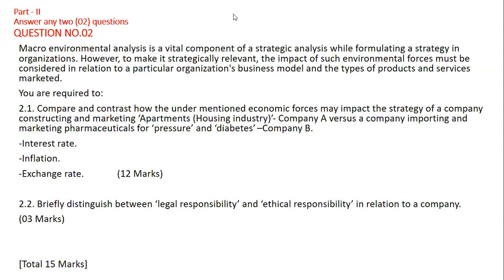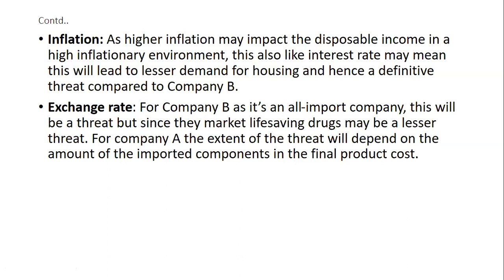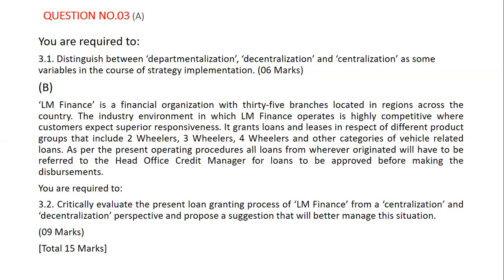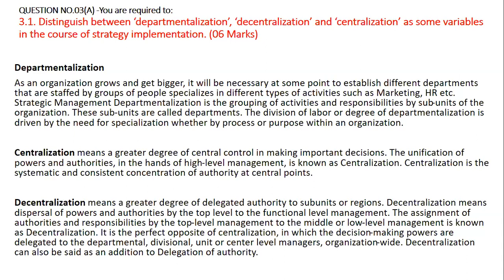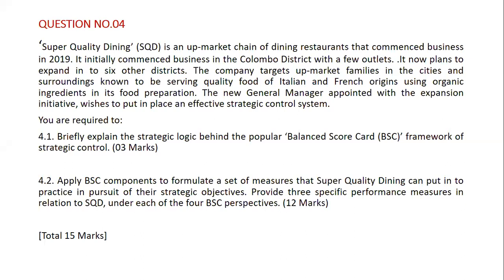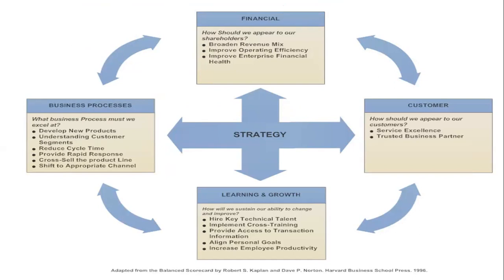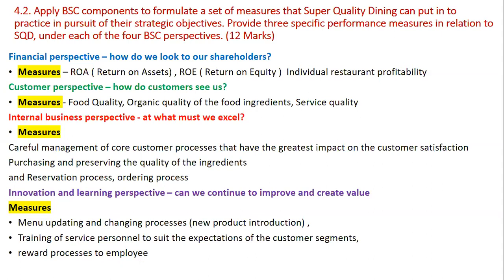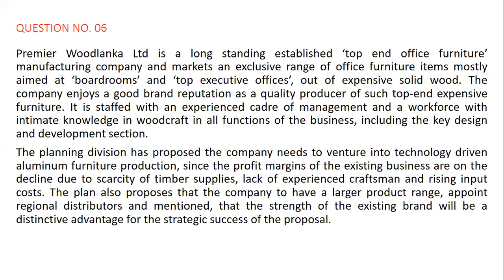SL 3z: BSR - PP Discussion on 31st January 2021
By Dr. Deepal N. Perera